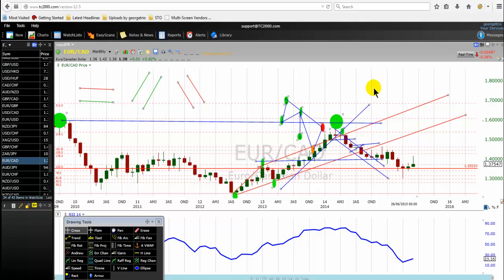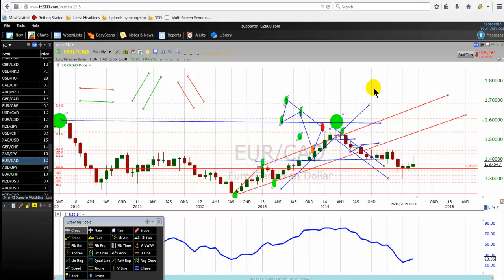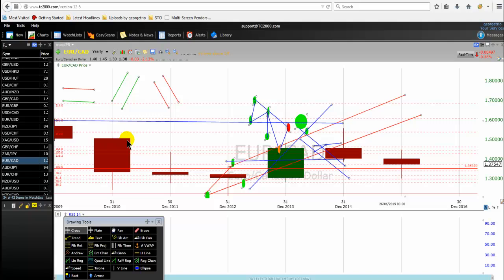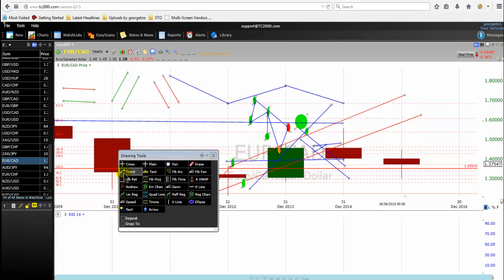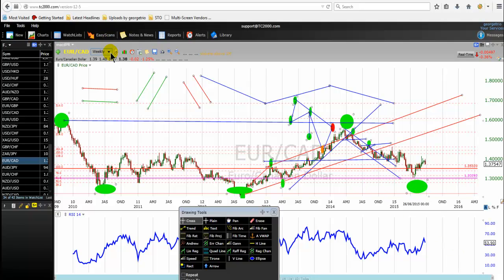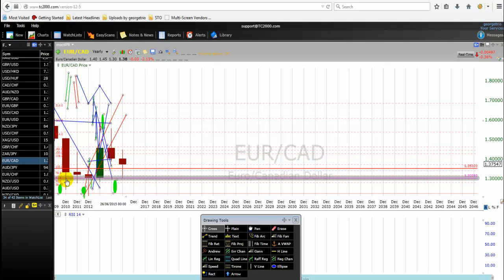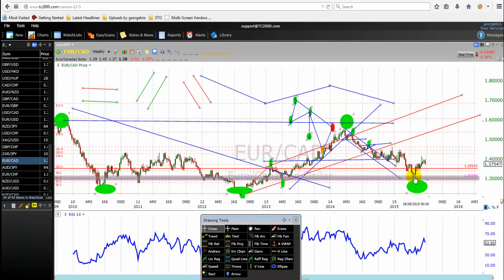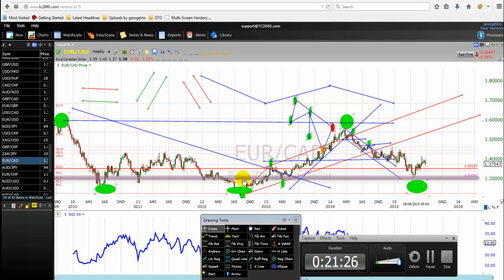Forex Trader | Strategies For Trading Euro-Canadia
Forex Trader | Strategies For Trading Euro-Canadian

Trading discussion about the Euro-Canadian Dollar and
best day or swing trading strategies for trading and mastering it like an advanced Forex trader.  Discussing what works trading the EURCAD and the ins and outs of the Euro-Canadian Dollar
currency pair.  Become a Euro-Canadian dollar specialist FX trader.

goo.gl/B5HLQP